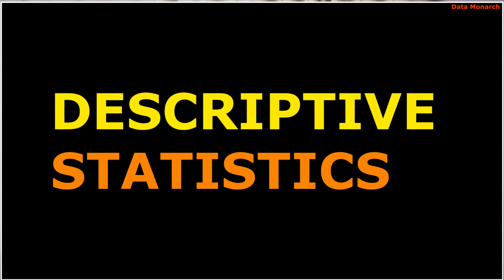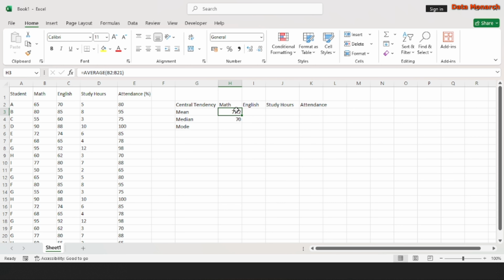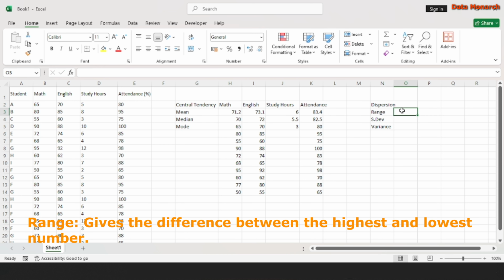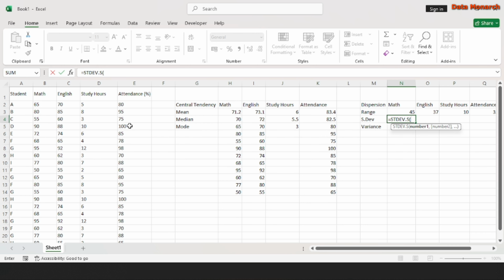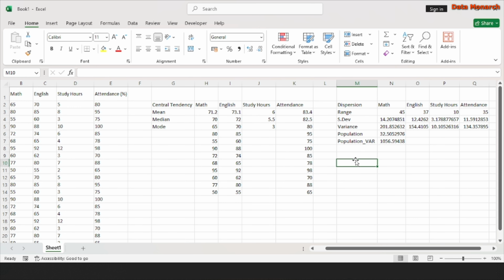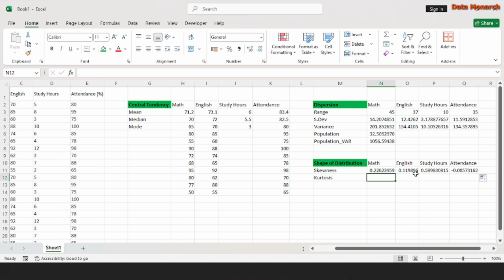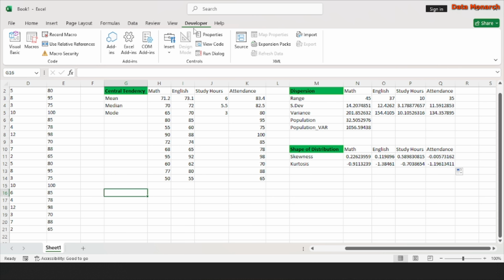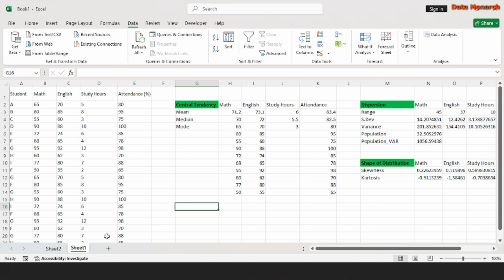The EASY WAY to Understand Descriptive Statistics Without Prior Knowledge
Struggling with statistics? This video reveals the EASY WAY to understand descriptive statistics, designed for absolute beginners with ZERO prior knowledge! 👇

In this step-by-step guide, we break down complex ideas into simple, everyday concepts. No confusing jargon, just a clear path to understanding your data.

✅ What Descriptive Statistics actually is (in plain English)
✅ Mean, Median & Mode: How to find them and when to use each.
✅ Range, Variance & Standard Deviation made simple.
✅ How to see the "shape" of your data.
✅ A real-life example that ties everything together.

CHAPTERS:
0:00 - Intro
0:10 - What is Descriptive Stats (It's simpler than you think)
1:10 - The Measures of Central Tendency: Mean, Median, Mode
4:15 - Measures of Dispersion "Spread": Range, Variance, SD Explained
8:40 - Understanding Data Shapes & Patterns
12:35 - EXCEL DATA ANALYSIS TOOLPAK (Just one click)
15:27 - Please, SUBSCRIBE

This is the perfect first step for students, aspiring data analysts, researchers, and anyone who needs to work with numbers. Master the foundation before moving on to more advanced topics!